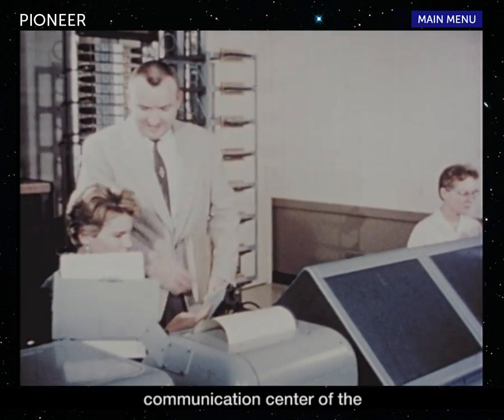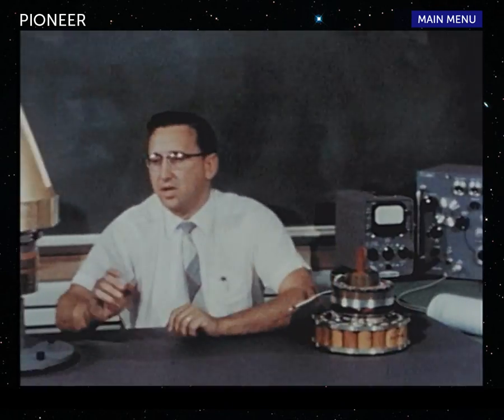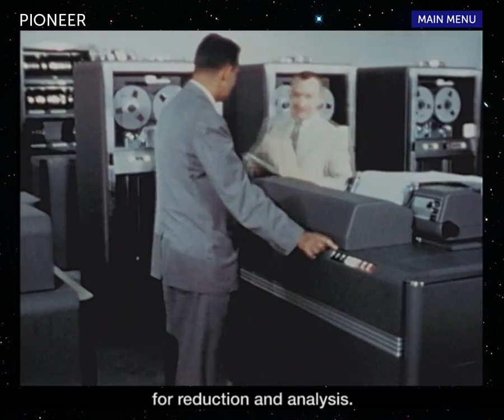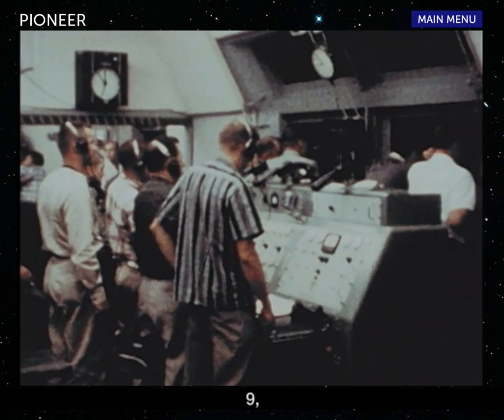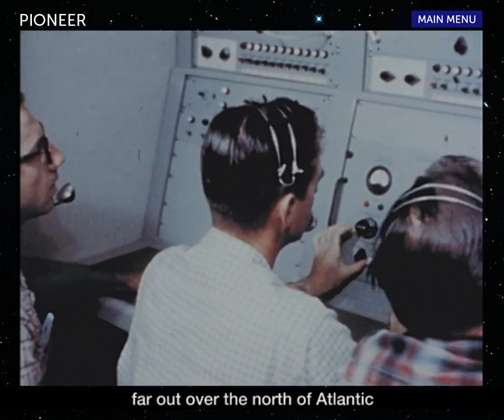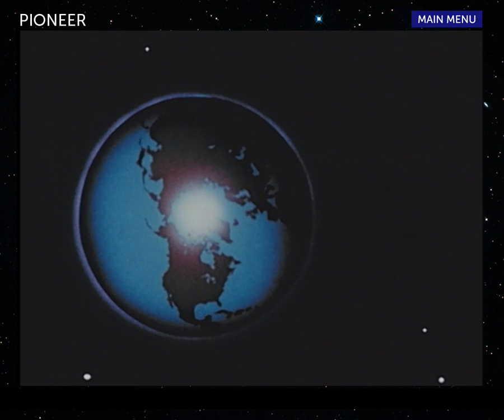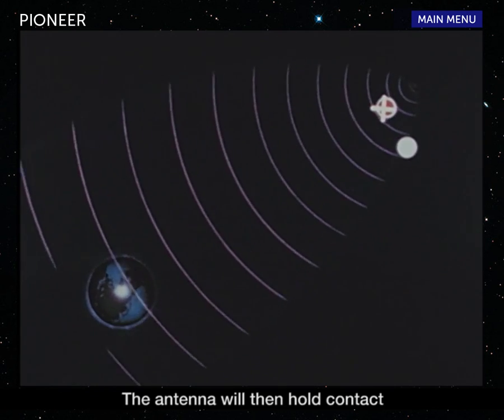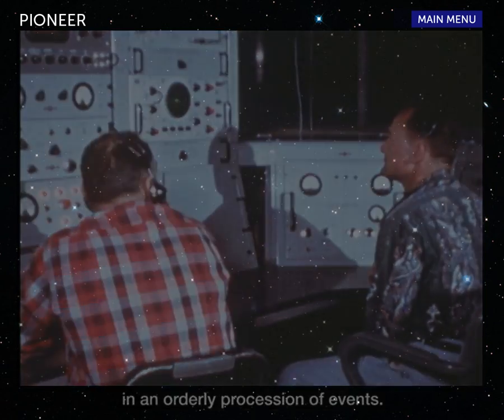The Pioneer 4 Mission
This is a shortened version of the film "Time and Space: Pioneer 4."  This film provides a brief narrative of the planning of the Pioneer 4 mission.  It also features some of the information received from the mission.